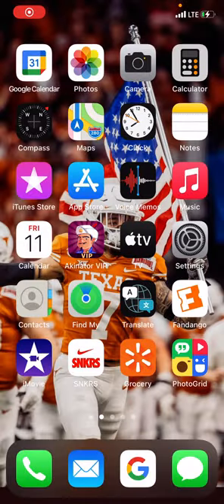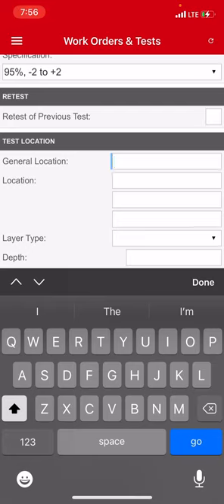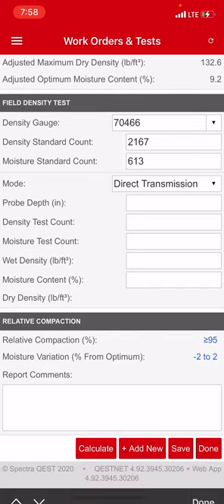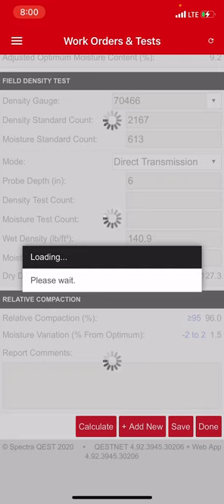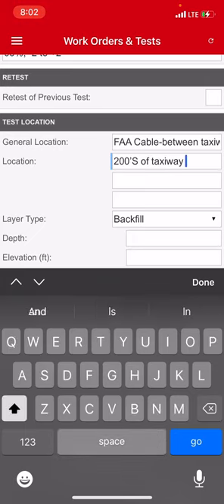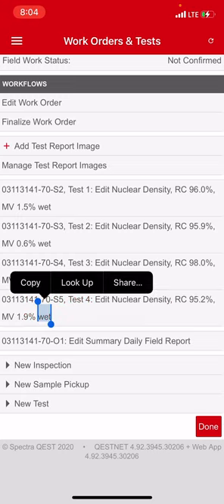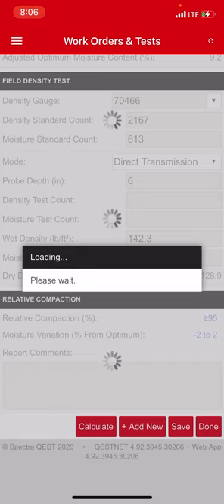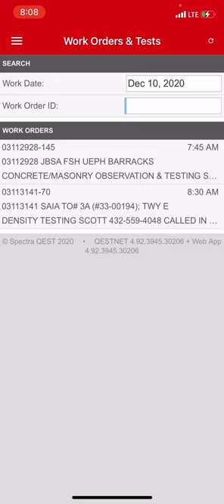Qestfield-Densities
Quick tutorial on how to input densities into qestfield.